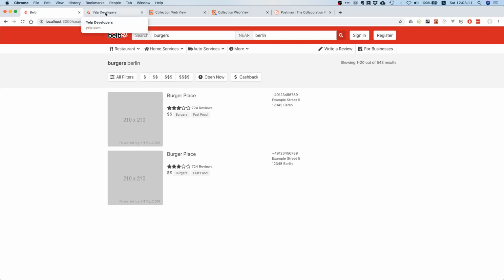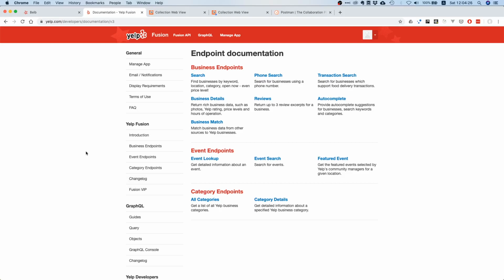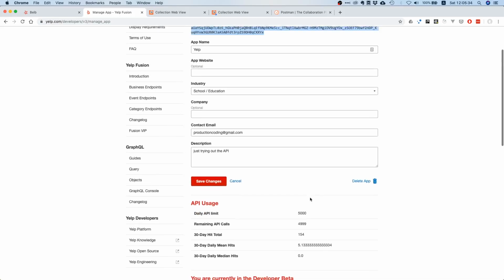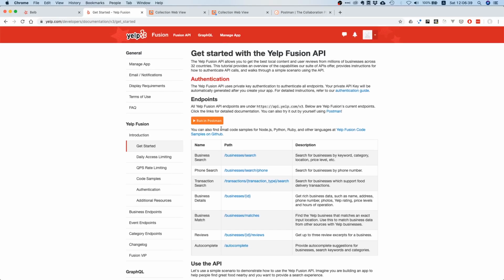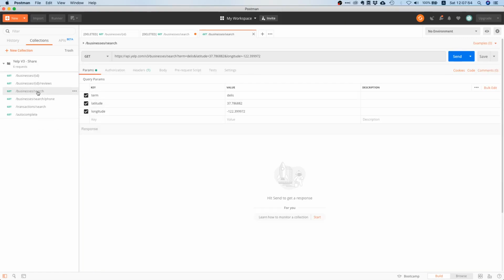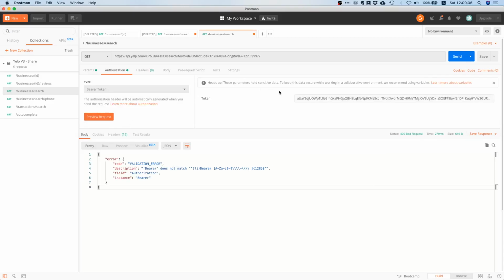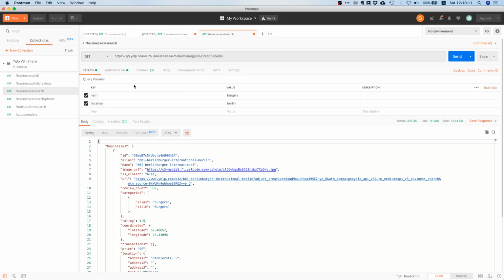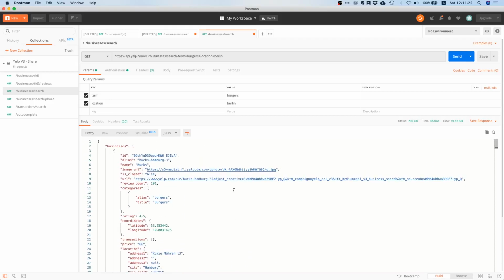React Hooks Tutorial | Build Yelp in React #24 | exploring Yelp Fusion API with Postman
This is part 24 of our build Yelp in React series in which we start exploring the Yelp Fusion API by making a few Postman requests.